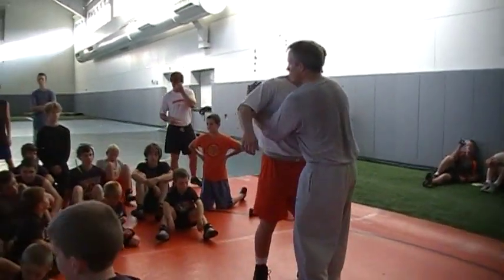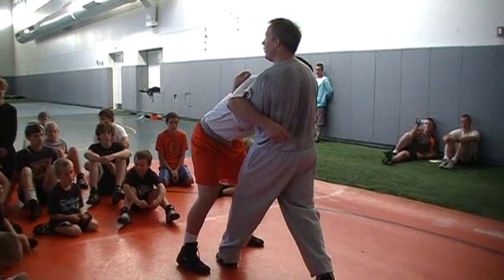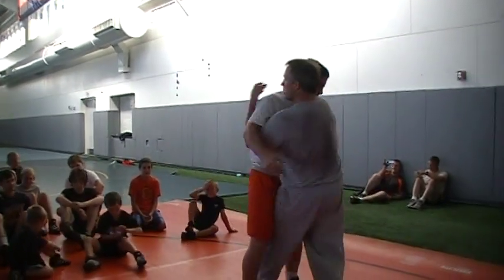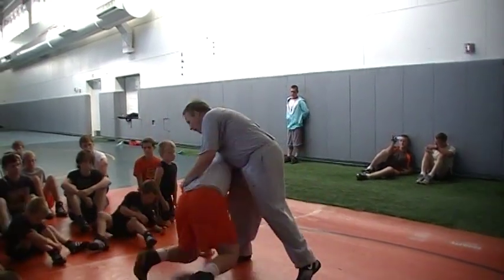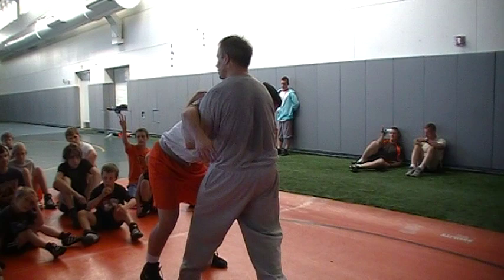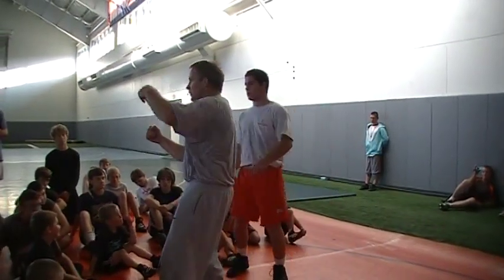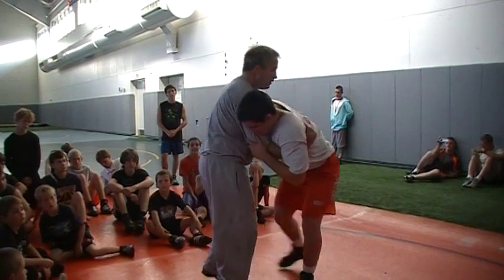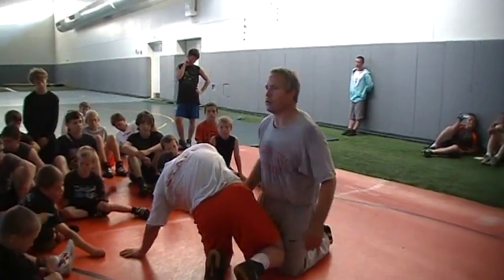Zalesky Double Under Throw By